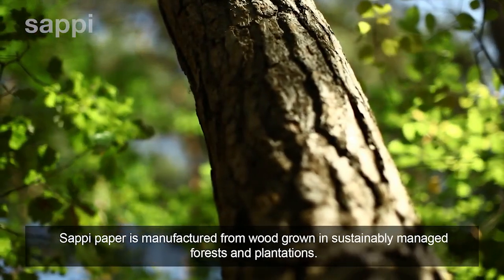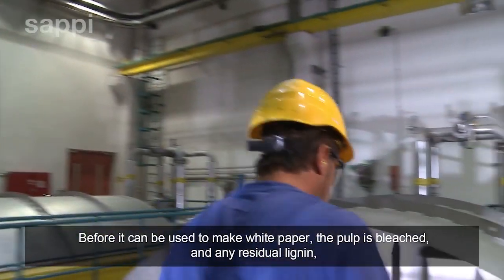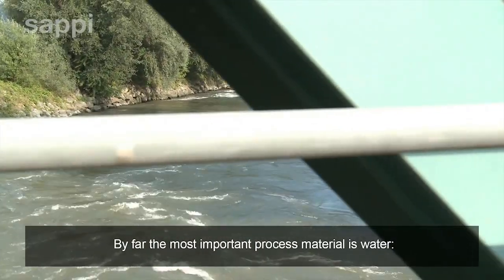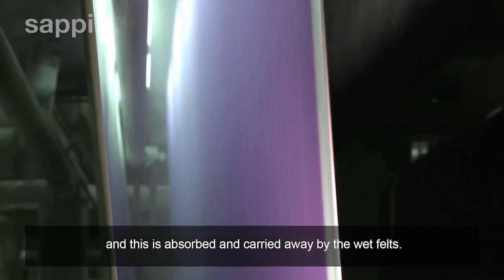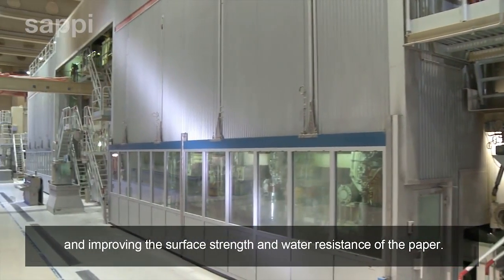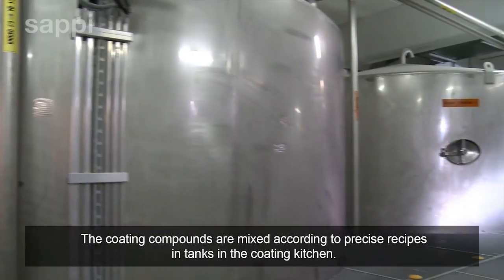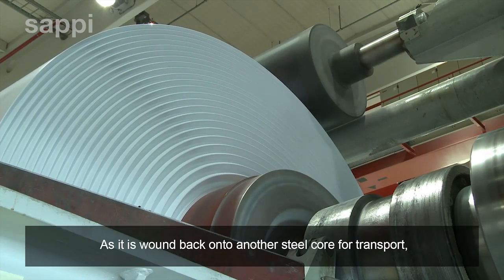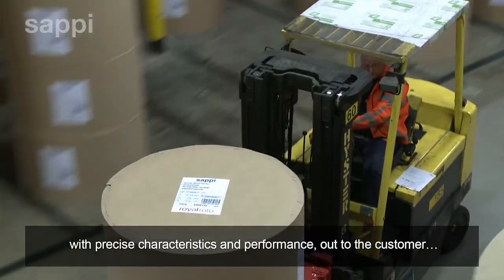The Paper Making Process